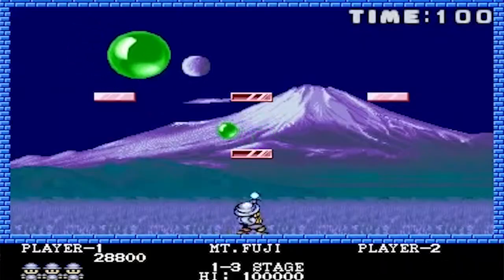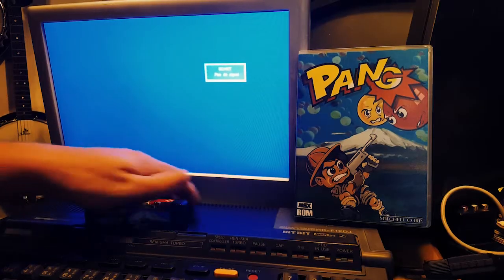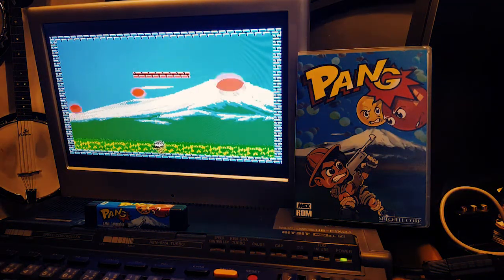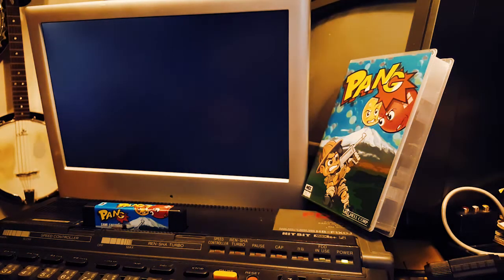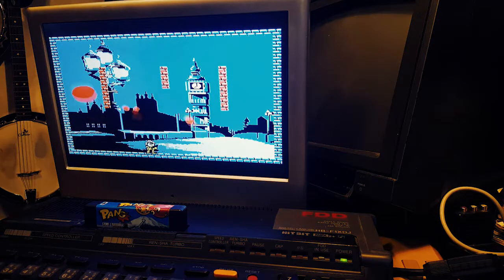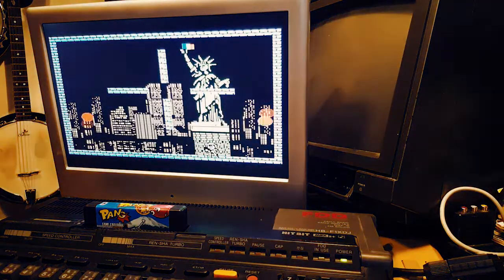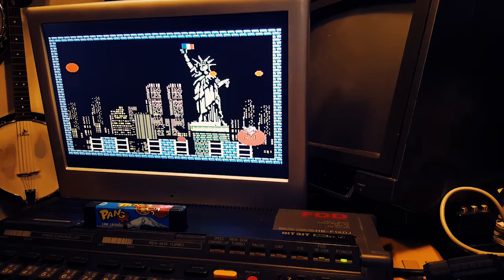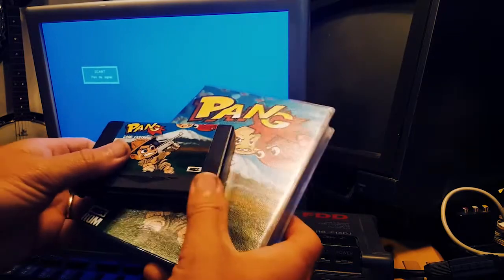MSX Mansion - Port: PANG / Buster Bros / Pomping World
Having a look at the homebrew port of the arcade hit PANG on the MSX.  Let me know what yo think of it in the comments.